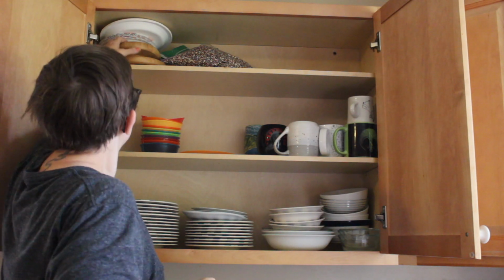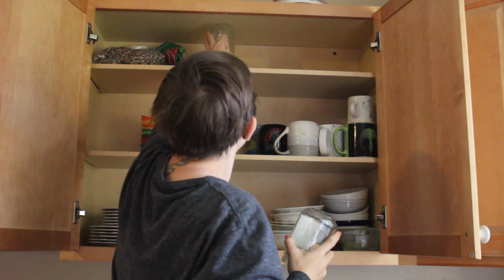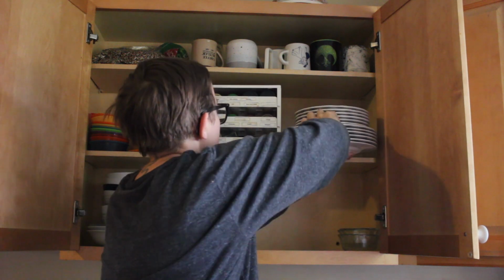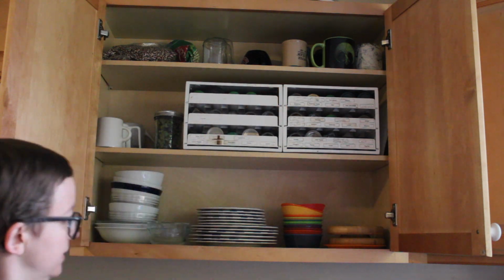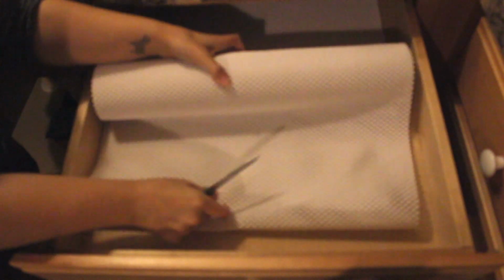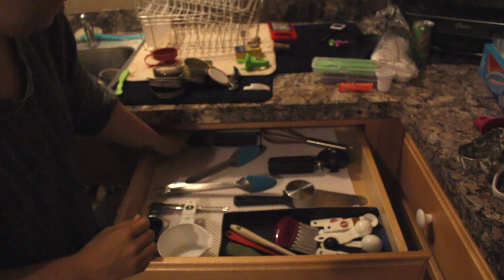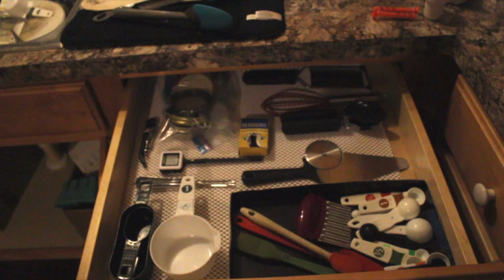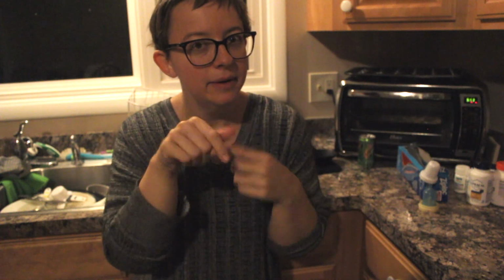Mini Minimalism: Kitchen Drawers and Cabinets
Time to start up my minimalism series! I'm doing this in mini videos. I don't have time to do an overhaul and maybe you don't either. Take this minimalism one small... mini. step at a time! Let me know what you want to see next!

Equipment we use:
Cannon Rebel T5i
Ring Light
Ring Light Stand
Box Lights